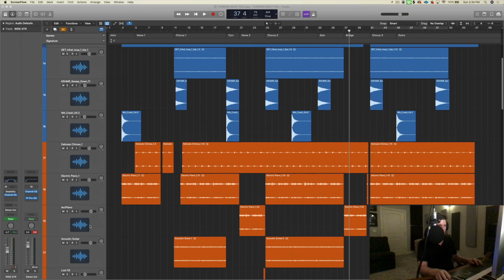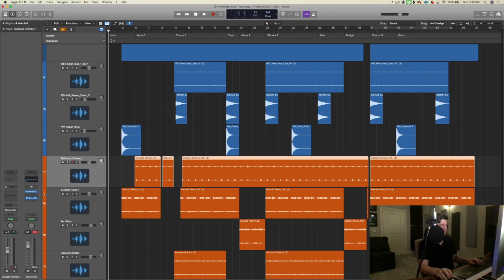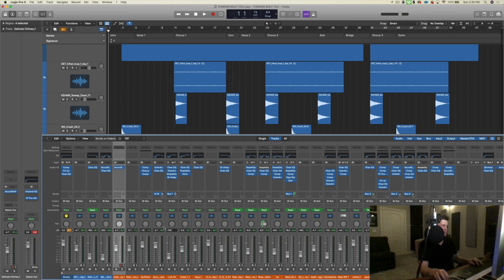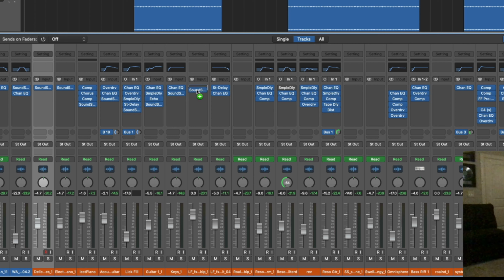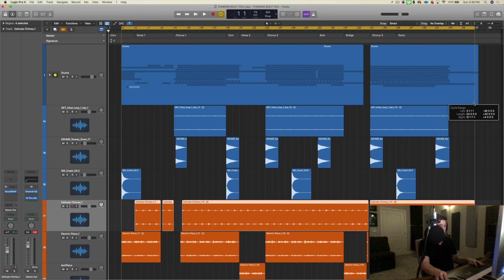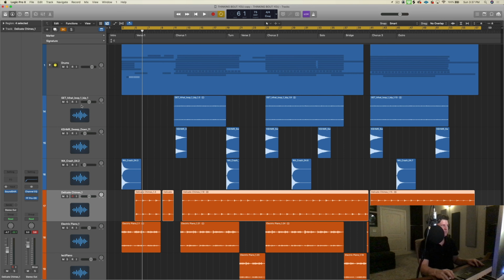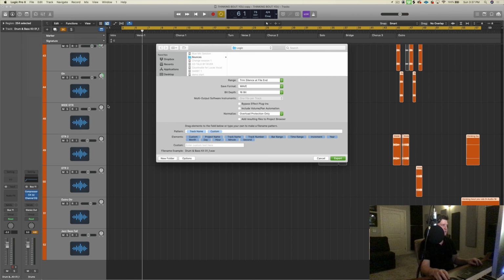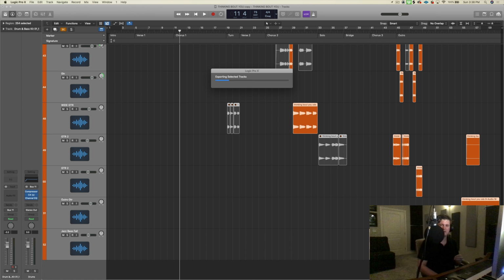How to change the key of a song with WAVES SOUNDSHIFTER!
Sometimes you want to try your song in a new key! Wave's Soundshifter plugin makes this super easy by applying pitch adjustment by cemitones in a more transparent way than many other plugin options out there.